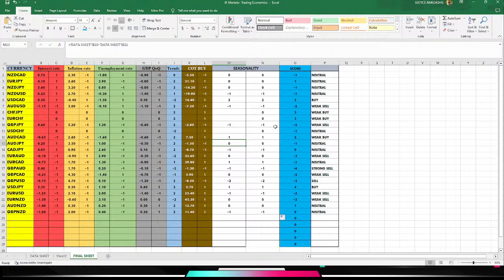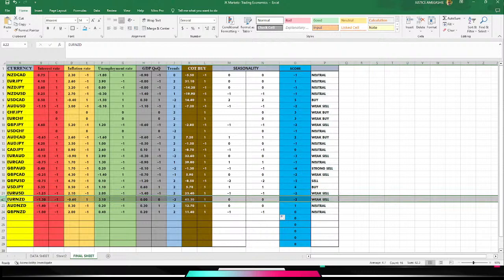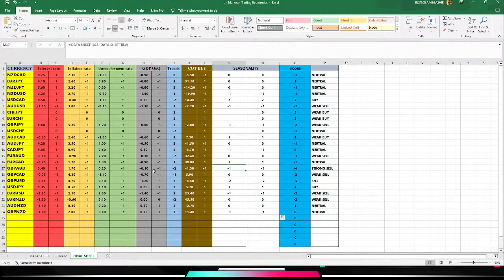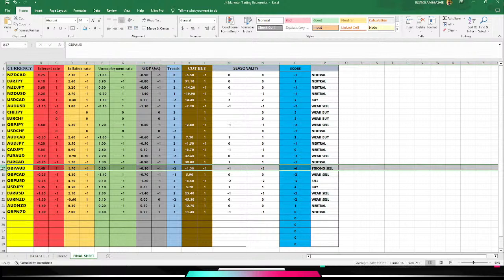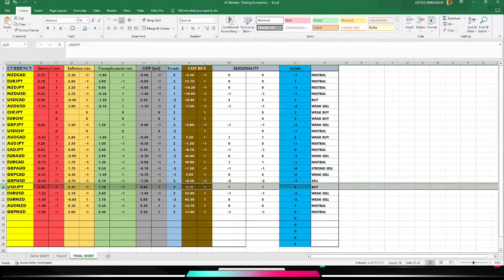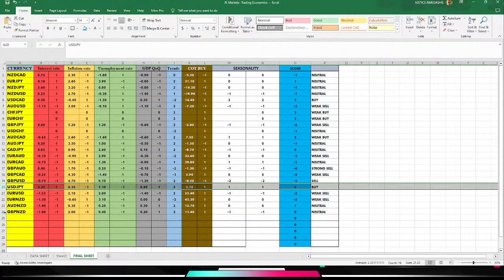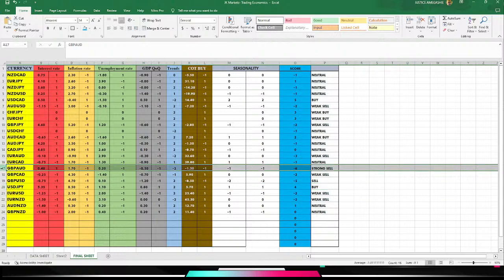JK MARKETS: FOREX ANALYSIS 19.06.2023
Kindly make sure you are here

I'm JK a professional forex trader. i will provide you reliable information about the forex trading market. we will do fundament analysis, technical analysis.